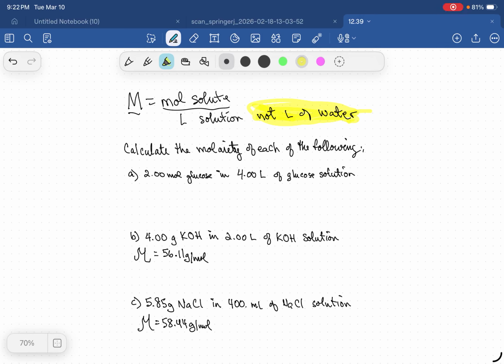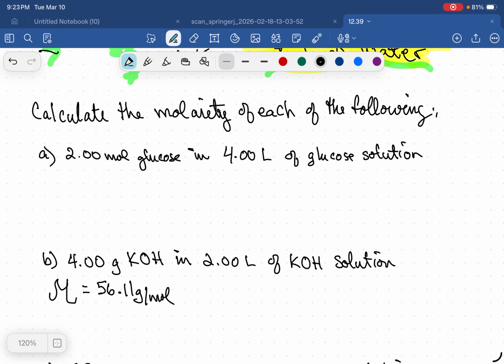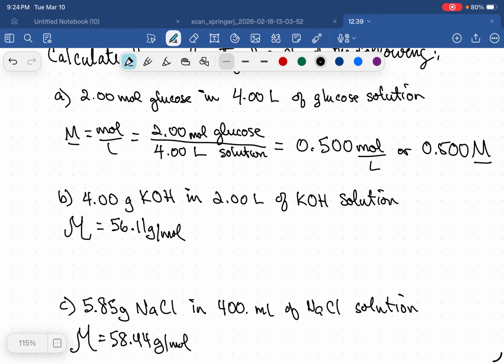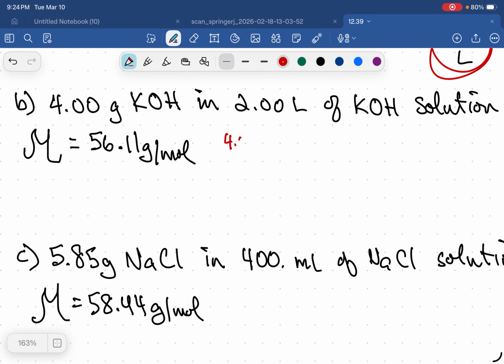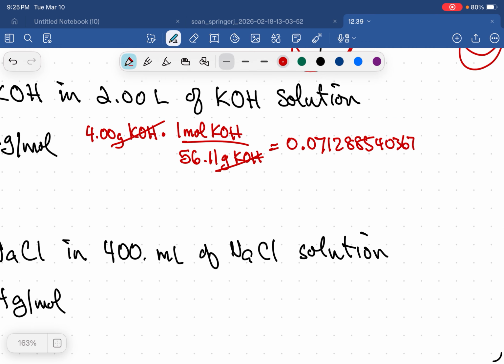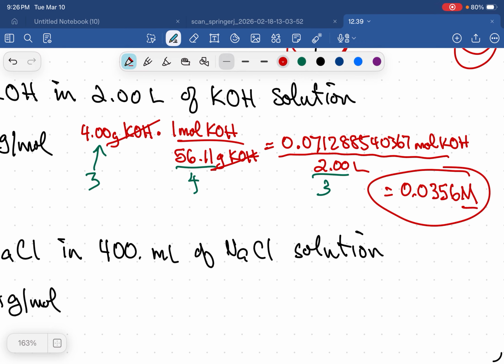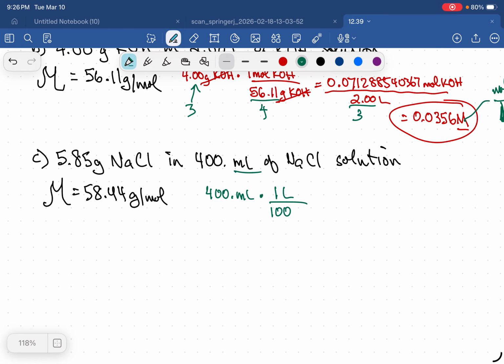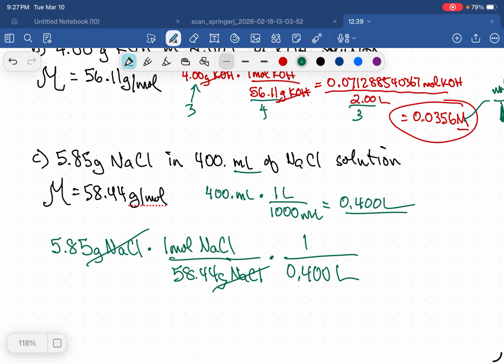March 10, 2026 problem 12.39